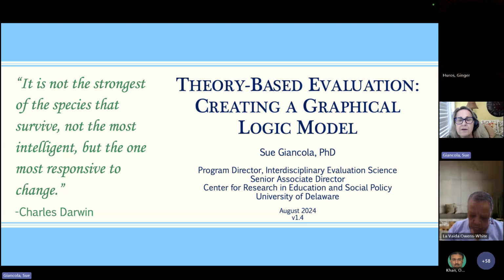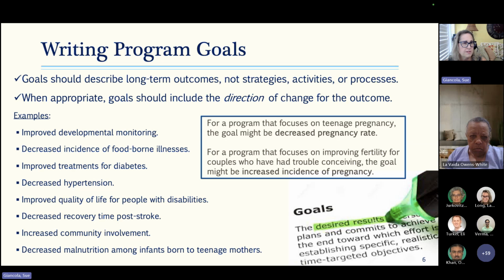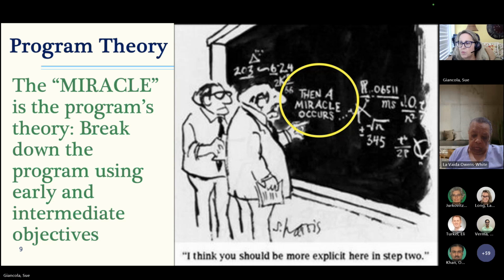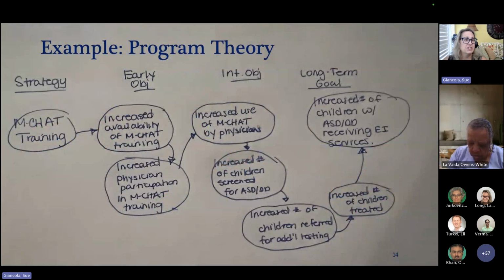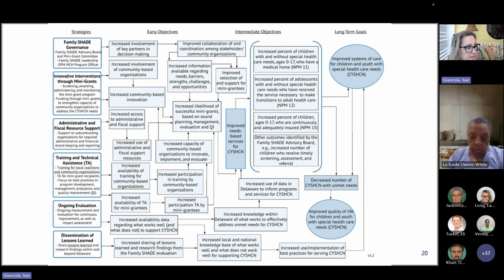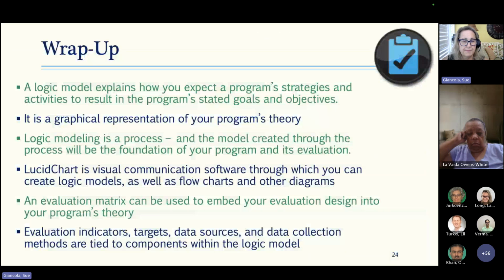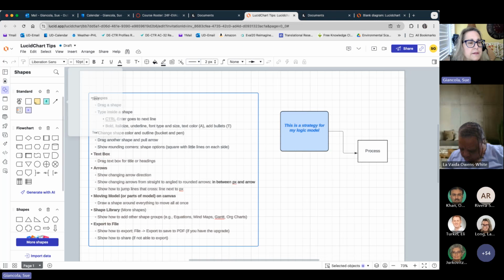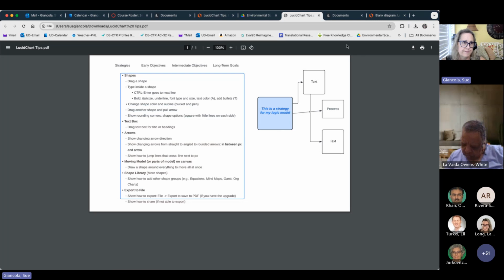ACCEL Innovative Discovery Series: Theory Based Evaluation Creating a Geographical Logic Model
Sue Giancola, PhD
University of Delaware ACCEL DE-CTR